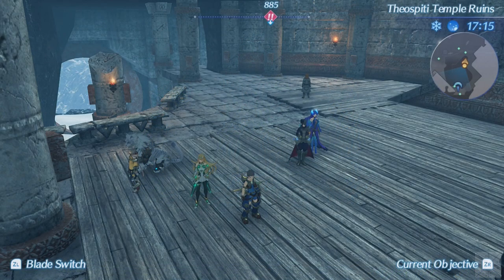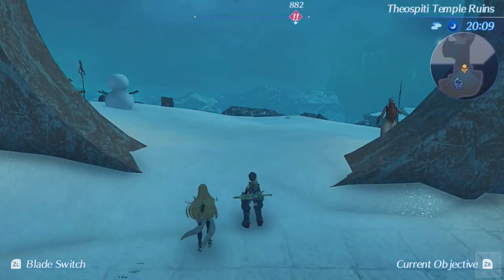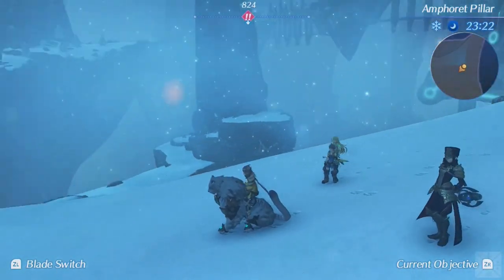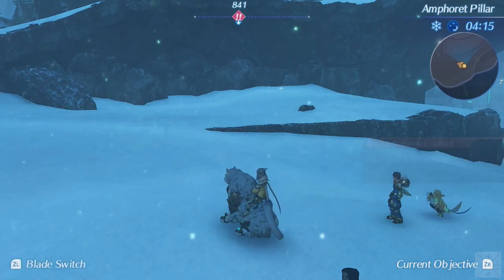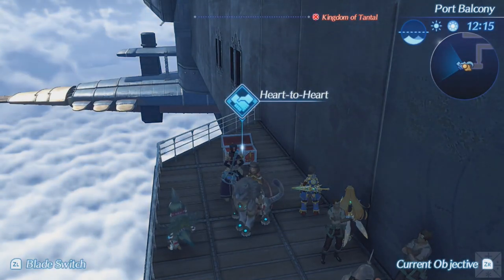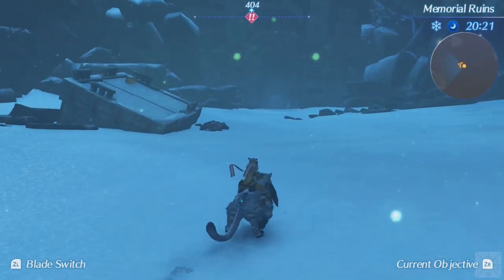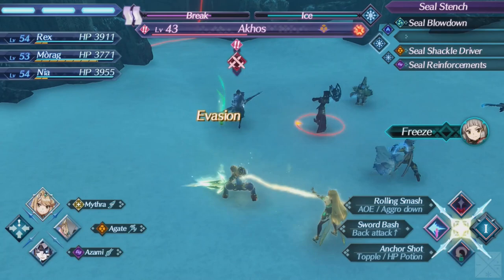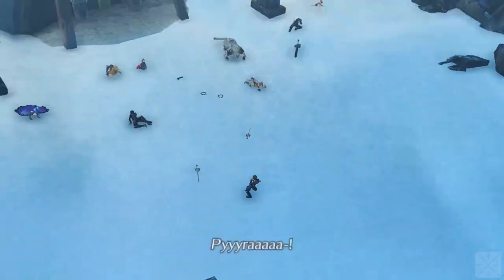Let's Play Xenoblade Chronicles 2; Episode 67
We finally continued the main quest in this episode, but first, we opened some core crystals and gained the rare blade Finch. She is a shield hammer with the wind element, and on the one hand, Morag did not need another shield hammer. On the other hand, she definitely did need a wind element blade, so it balanced out. We spent some time opening up Finch's affinity chart, getting her up to level 4 and filling in many nodes, and even viewed her heart-to-heart in Gormott. Then we finally returned to Tantal and headed on to find the Omega Fetter. We found and fixed it, but then Torna swooped in and attacked us. We seemed to be holding our own, but Jin's arrival turned it against us. They took the Omega Fetter and Pyra, leaving us and the world in a very precarious mess. And that was the end of chapter 6.

With this episode done, Let's Play Xenoblade Chronicles 2 will be going on hiatus for a month or two. In the next episode, when the series returns, we'll get started on chapter 7.